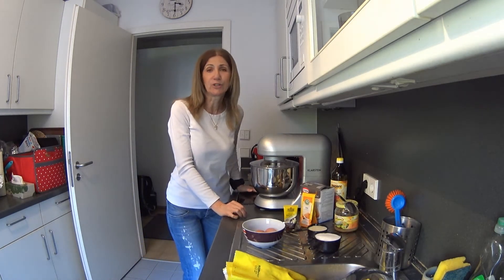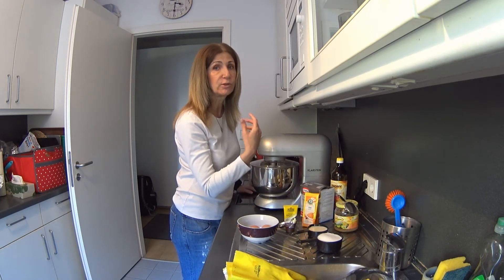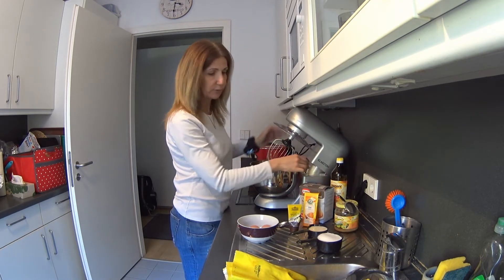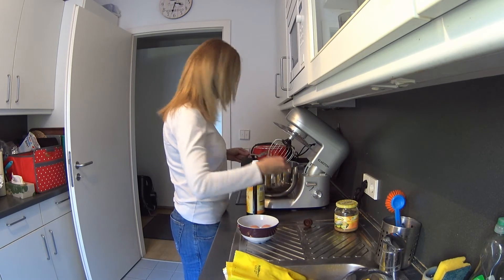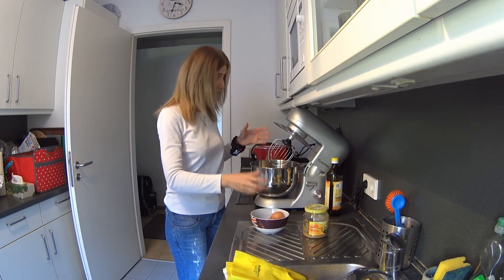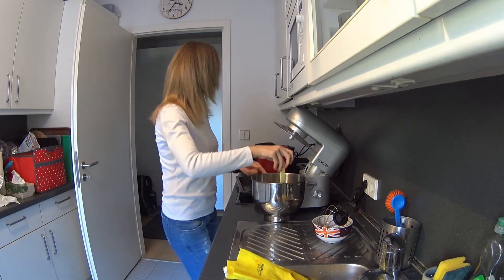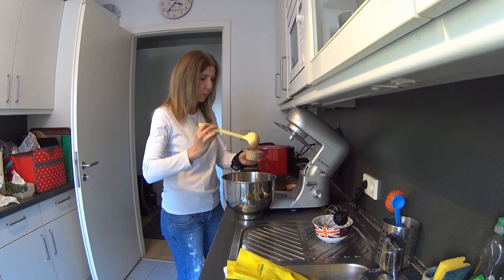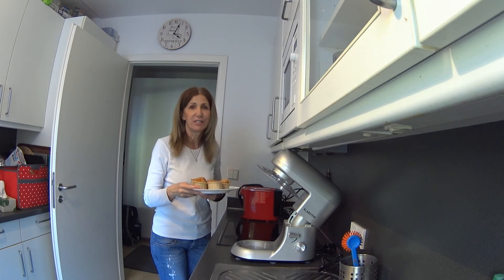Pre and Post Workout Snack | My go to Snack for Energy!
Pre and post workout meals are important. Here is my go to snack for energy. Good snack for after workout and what is a good snack pre workout you will find out today. Best post workout snacks to build muscle.
is it a good snack at night time before sleep?
INGREDIENTS-
1 cup flour
1/2 cup almond milk
2 eggs
2 ts plant oil
1 ts baking powder
1 ts vanila extract
2 sp apple sauce/ muss
Mix all ingredients together and bake in preheated oven for 20-30 min (until golden brown)

# Measurig cups

# Mixing bowls

# Mixing spoons

# Almond flour

# MTC oil

# Vanila extract

# Apple Sauce

# Almond Milk

***4 Week Home Training Program for Maximum Fat Loss***

***FREE BOOK
HEALTHY EATING GUIDE

***MY LATEST BOOK ON AMAZON***
Transform your Body after 40

What to eat pre workout, what to eat post workout, what is a good snack for pre workout, what is a good snack after workout,  what is  a good snack at night time, what is a good snack at night time before sleep, good snack for energy ,  energy boosting snack, best post workout snacks to build muscle, catherine piot